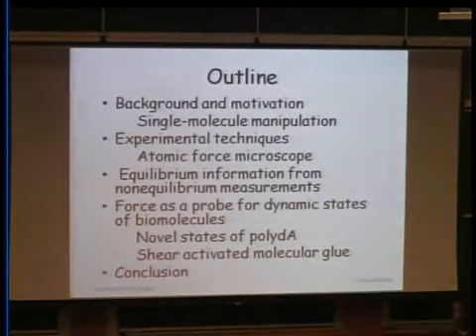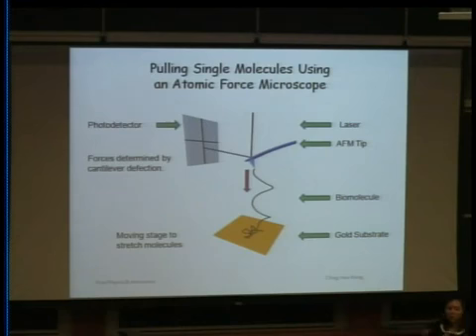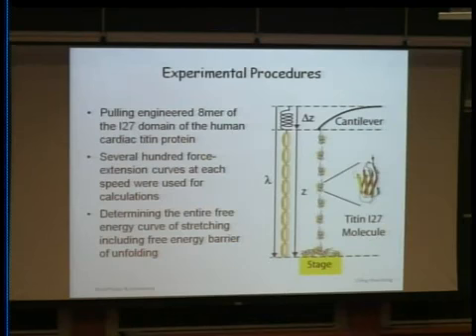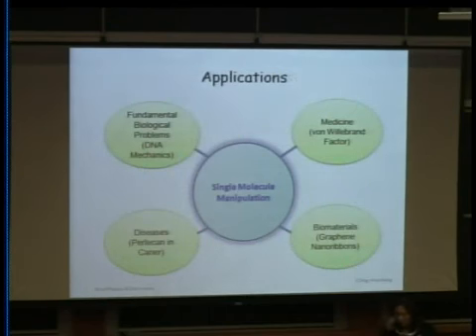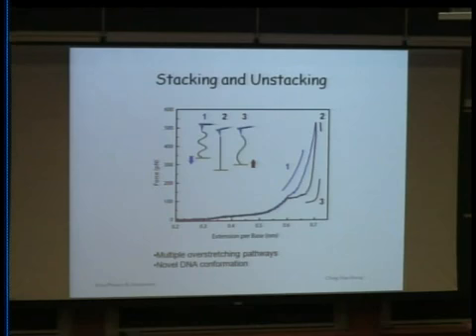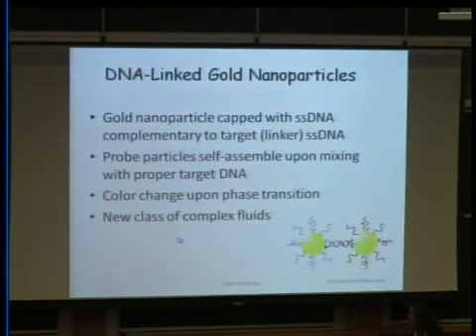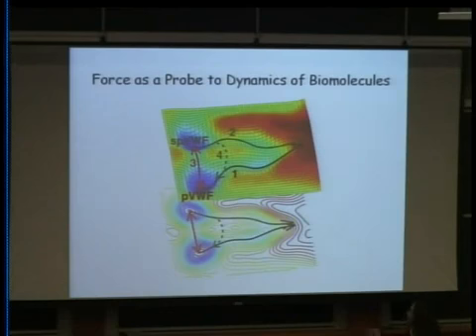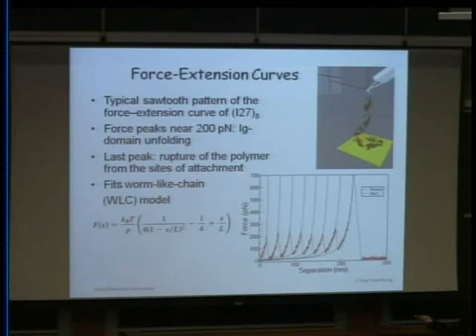Ching-Hwa Kiang (Rice University) Colloquium 04.12.12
Single-Molecule Manipulation and Nanoparticle Aggregation for Probing Biomolecular Interaction